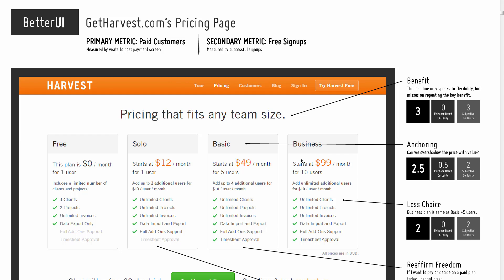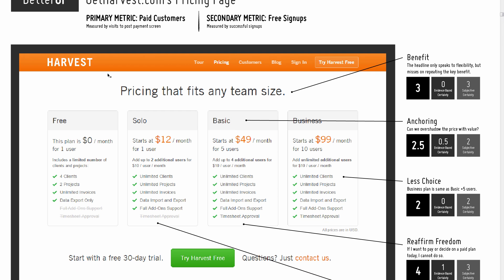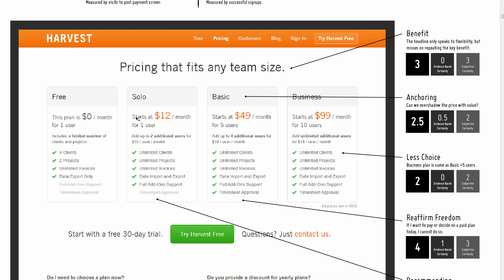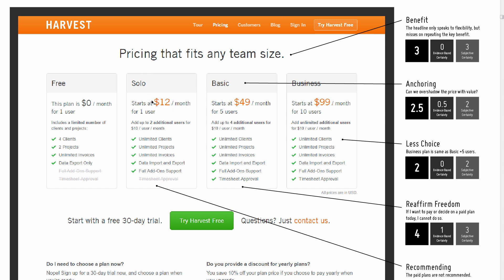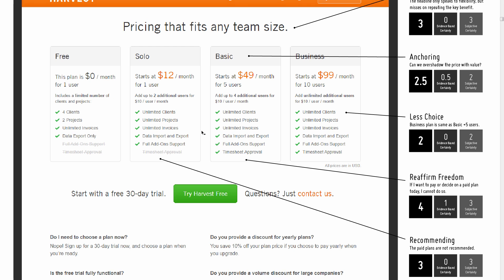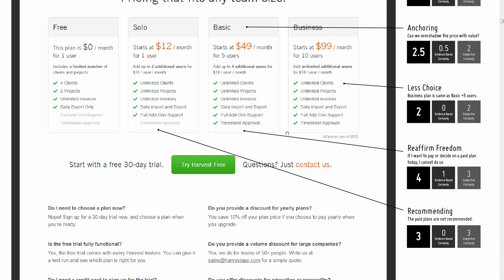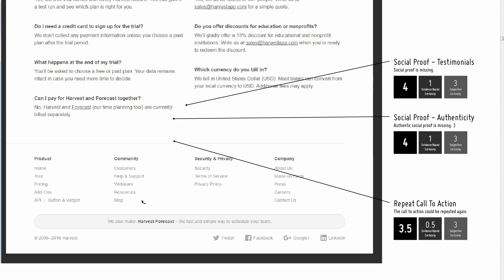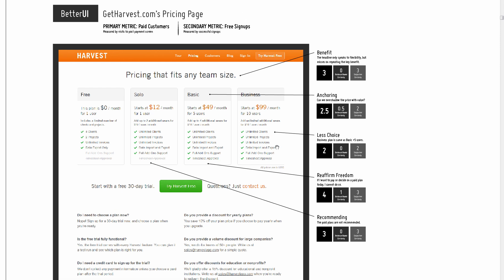BetterUI - What's Wrong With GetHarvest.com's Pricing Page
In this video I've identified 8 UI issues with GetHarvest.com's Pricing Page, based on some of the goodui.org ideas.

Watch the second video where I actually redesign this screen (and many others) in the BetterUI online course: